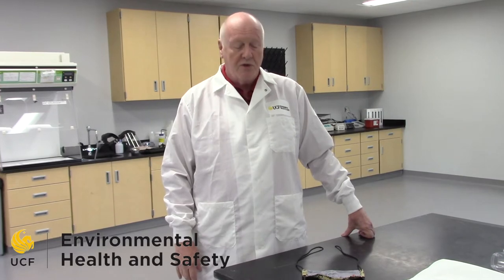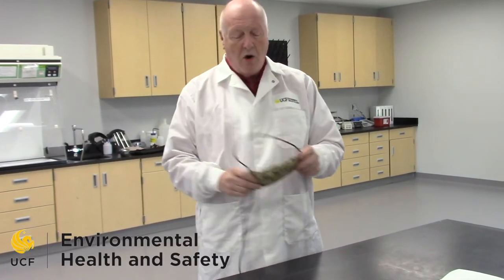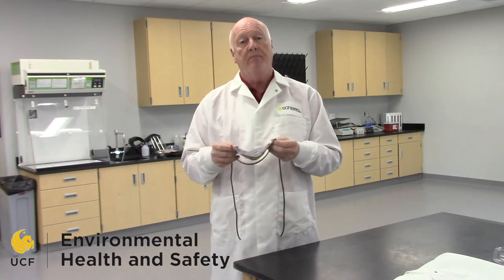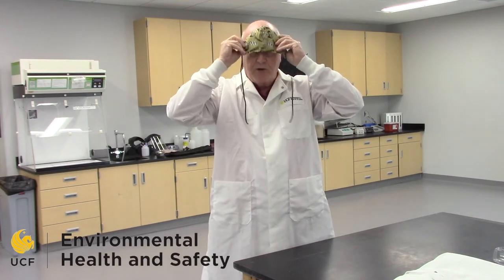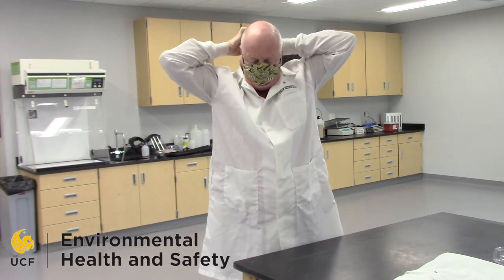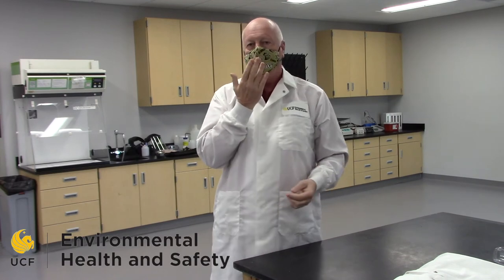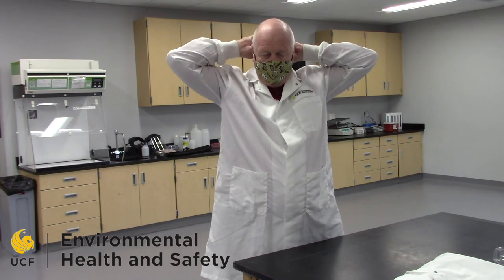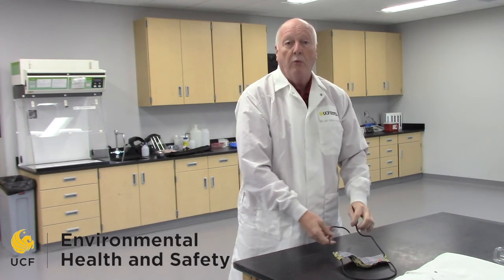Edited Face Masks Video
University of Central Florida. Environmental Health & Safety. Proper face cloth use while Returning to Research on Campus.